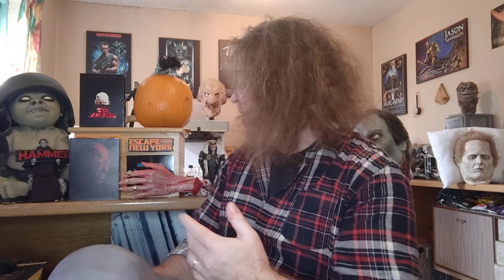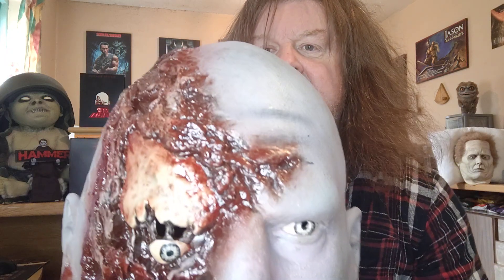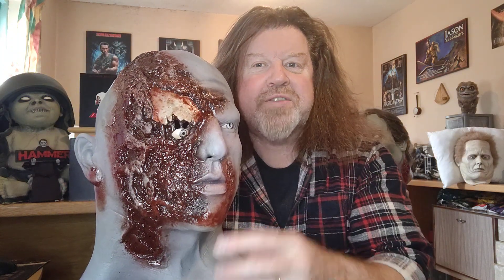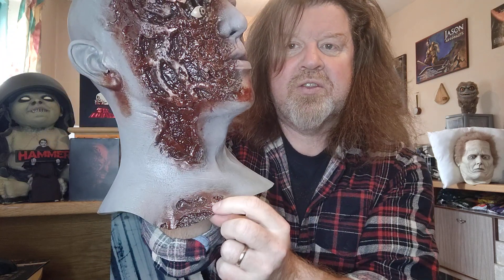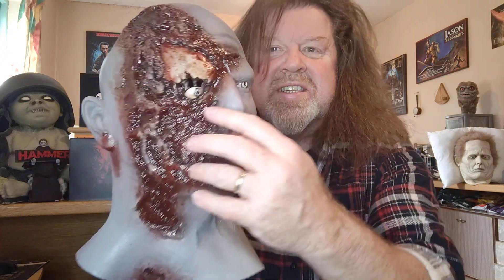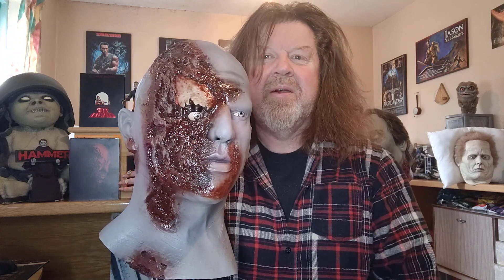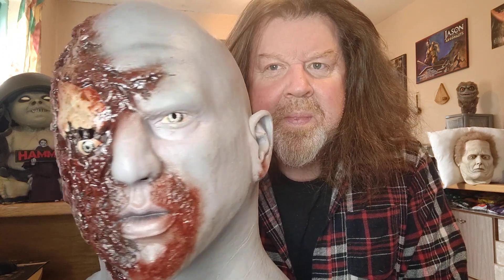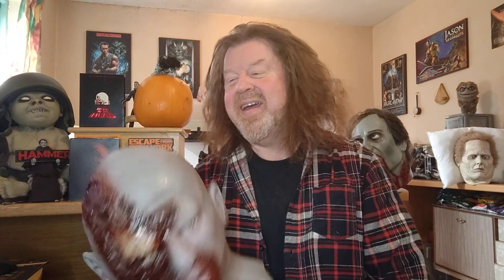DAWN OF THE DEAD AIRPORT ZOMBIE MASK FROM TRICK OR TREAT STUDIOS!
In his first mask review for AGES, Kilt-Man confronts the infamous Airport Zombie from the classic Dawn of the Dead!

Produced by Trick or Treat Studios and sculpted by Alexander Ray, this is a truly awesome mask that is authentic and incredibly life-like!